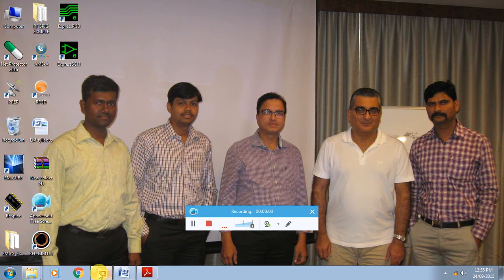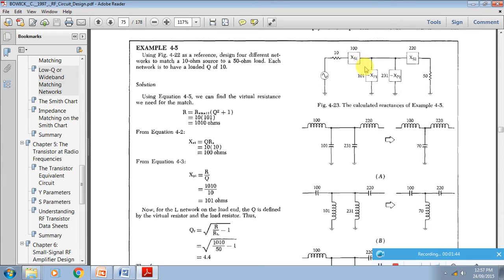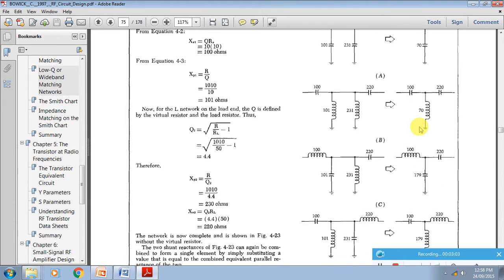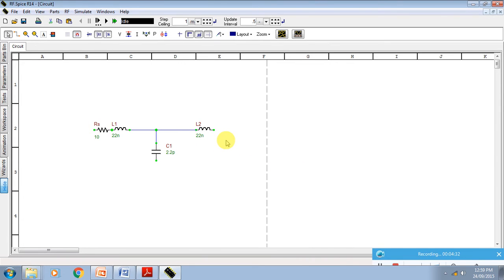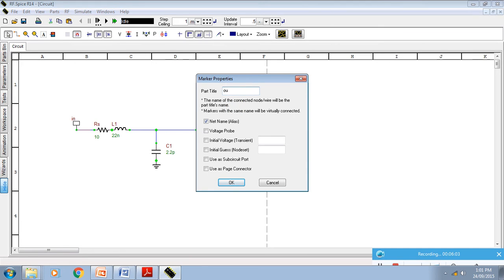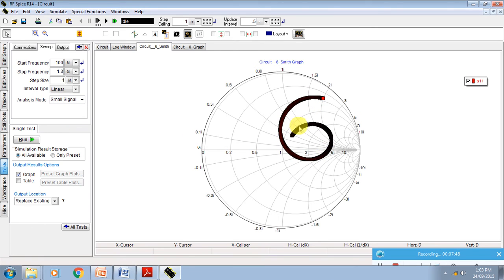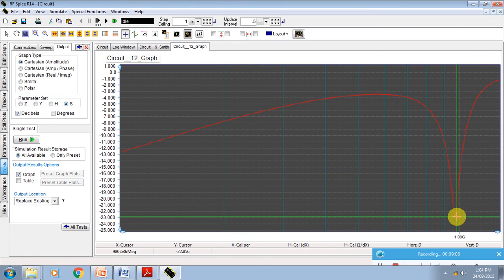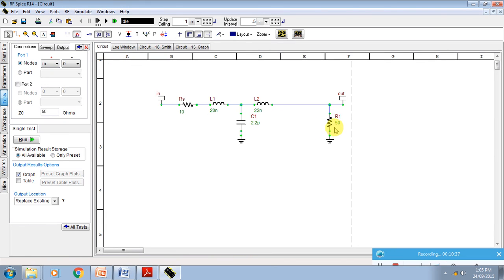T type Impedance Matching Network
T type network impedance matching using RF spice software